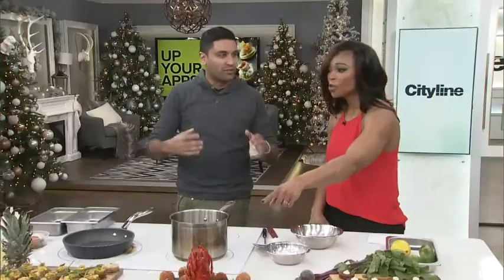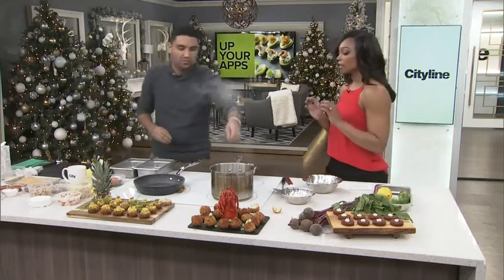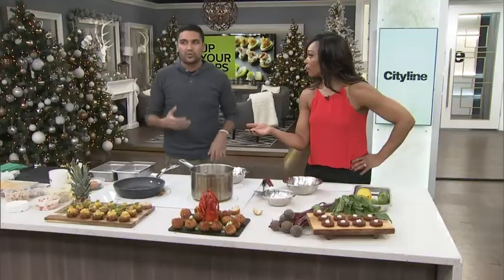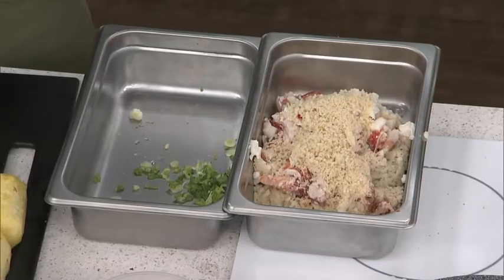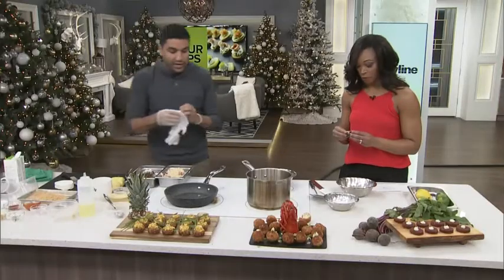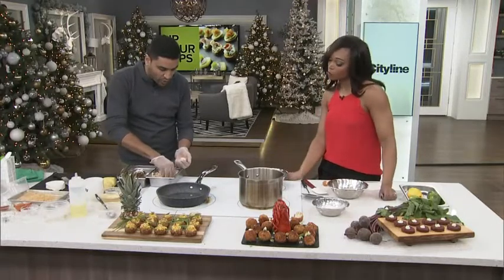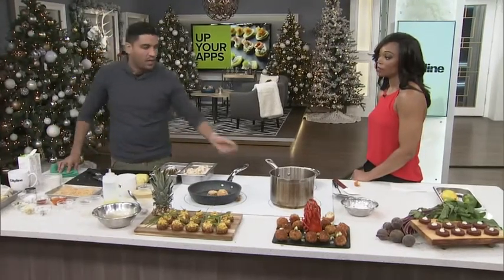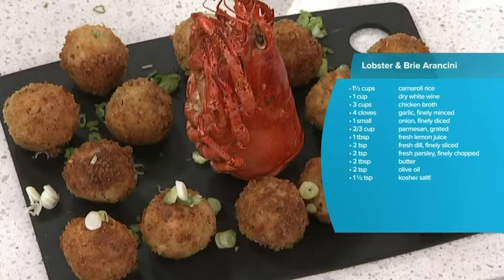Amped up holiday appetizers (including lobster arancini and beet risotto!)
Chef Devan Rajkumar shows you how to amp up regular appetizers and impress your guests. Try out these crispy lobster and brie arancini balls and vibrant red beet risotto the next time you have company over!